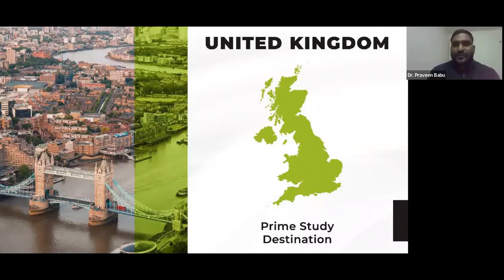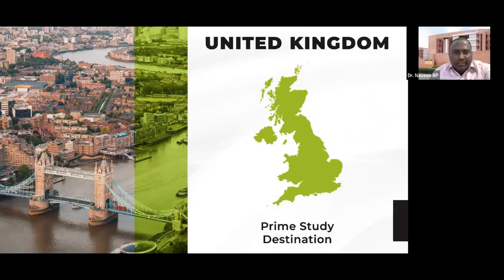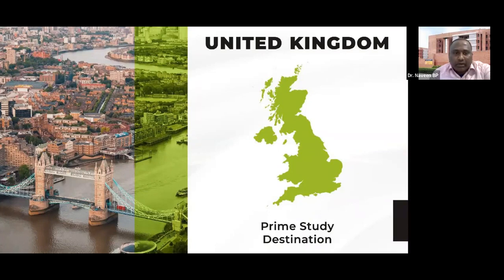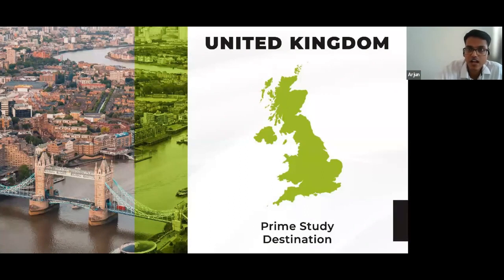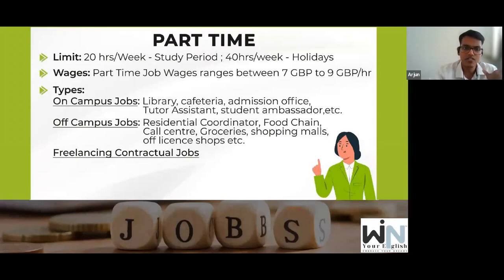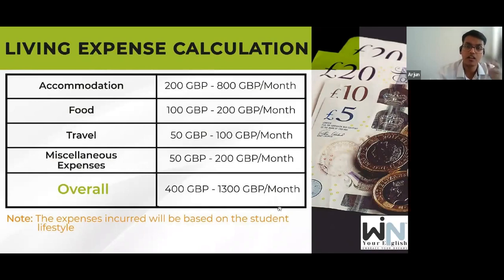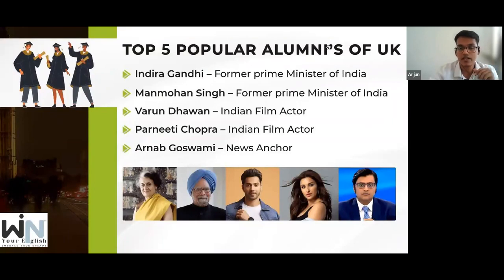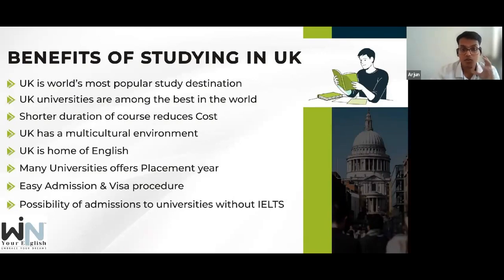Study in UK | Full Information | Win Your English & Consultancy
The UK is an amazing destination for students to get a quality education and to settle. Watch the Entire Video till the end.

Content:

Eligibility

Information about admission requirements, tuition fees and registration deadlines in UK universities

Score 7+ IELTS band in just 30 days. 1st IELTS Institute in India with Ph.D. English experts and IDP/BC certified trainers who have a specialty in helping you achieve success in IELTS and PTE Test. Win Your English is the Best online & classroom IELTS preparation Coaching Centre, student visa consultant, and immigration consultant in India. Avail free Student Visa Counselling, Intensive 8 hour classes, regular mock tests & assignments, 160+ practice tests, Pre-IELTS every month, support till you pass your exam, 200+ updated recordings. Win Your English is proud to be the first choice for IELTS in India. Get in Touch to Know More!